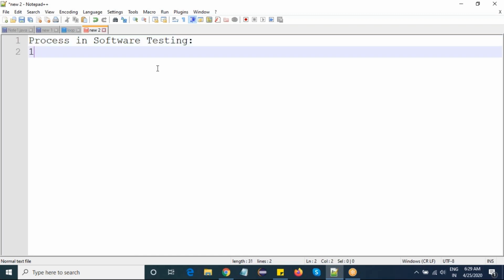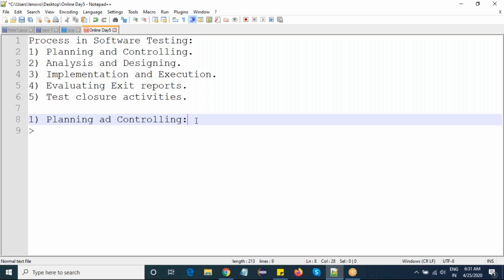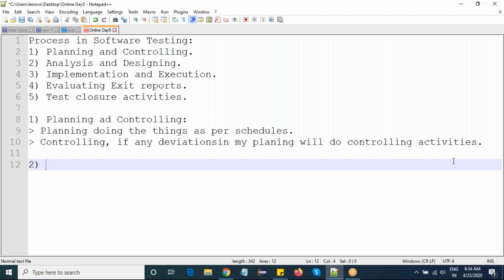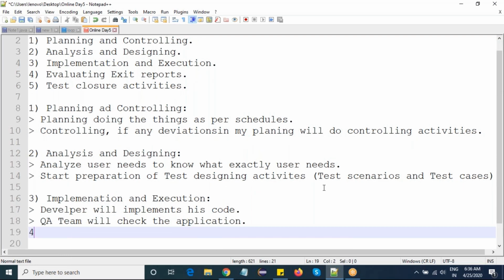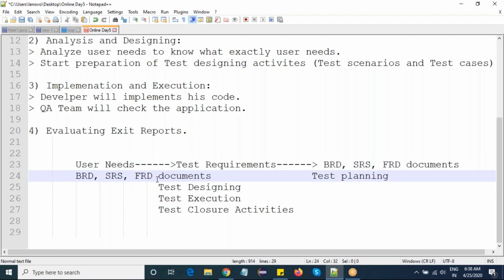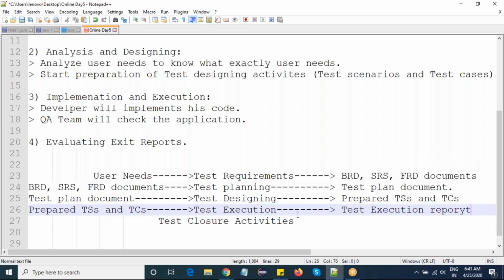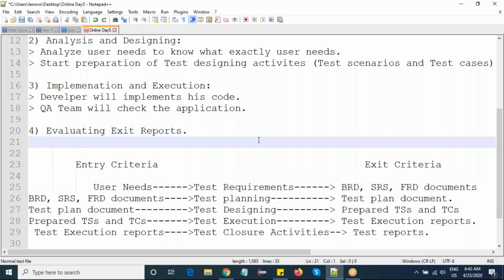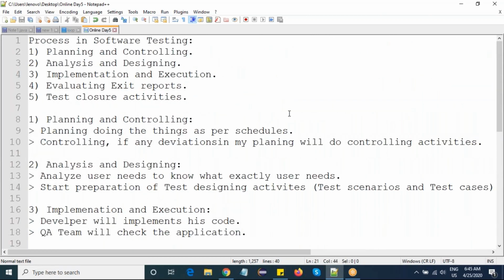Manual Testing Tutorials | Process in Software Testing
Process in SoftwareTesting
1) Planning and Controlling.
2) Analysis and Designing.
3) Implementation and Execution.
4) Evaluating Exit reports.
5) Test closure activities.

1) Planning and Controlling:
 Planning doing the things as per schedules.
 Controlling, if any deviationsin my planing will do controlling activities.

2) Analysis and Designing:
 Analyze user needs to know what exactly user needs.
Start preparation of Test designing activites (TestScenarios and TestCases).

3) Implemenation and Execution:
 Develper will implements his code.
QATeam will check the application.

4) Evaluating Exit Reports.
 Checkign the exit reports for each phase.

        Entry Criteria          Exit Criteria

User Needs Test Requirements BRD, SRS, FRD documents
BRD, SRS, FRD documents Test planning Test plan document.
Test plan document Test Designing Prepared TSs and TCs
Prepared TSs and TCs Test Execution Test Execution reports.
Test Execution reports Test Closure Activities-- Test reports.

5) Test Closure Activities:

Here QATeam will generate reports to show how the test process has been implemented.